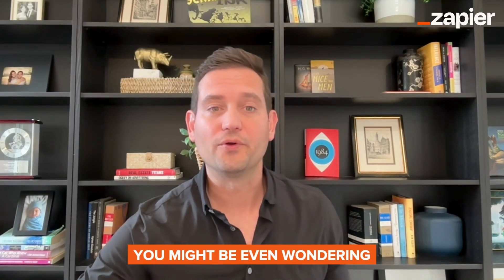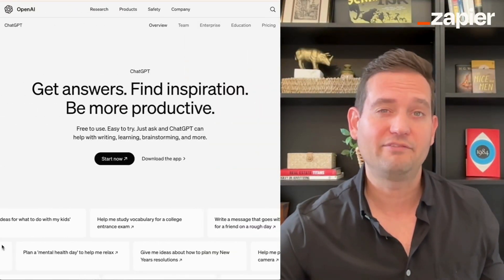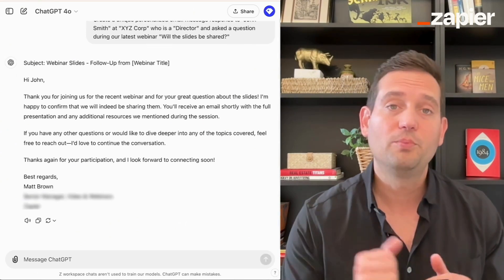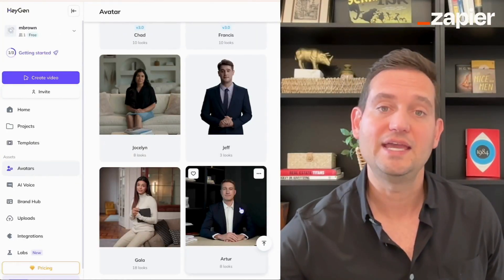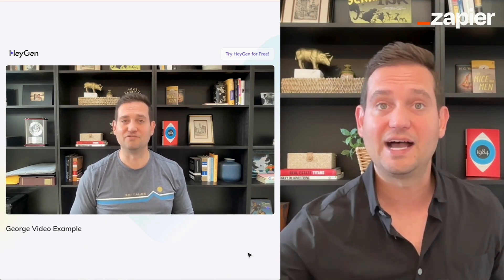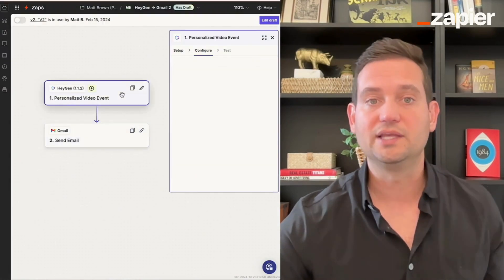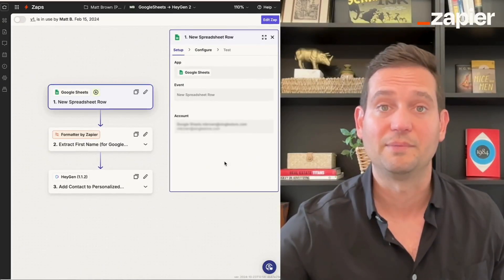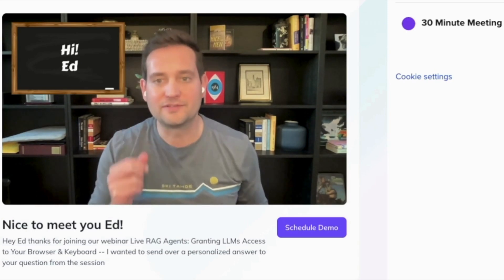I bought an OpenAI Sales Rep... here's what happened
Discover how to supercharge your sales strategy with AI in this insightful video. Watch as we explore the creation of an OpenAI-powered sales rep, leveraging the capabilities of OpenAI, HeyGen, and Zapier to automate personalized video messages at scale. Learn how to craft unique, engaging scripts and bring them to life with AI avatars, making each interaction feel personal and human. Whether you're a marketer or a business owner, this guide will show you how to enhance your outreach with minimal effort and maximum impact.